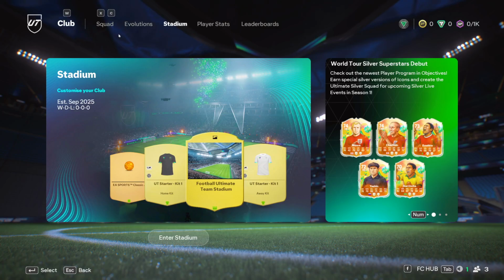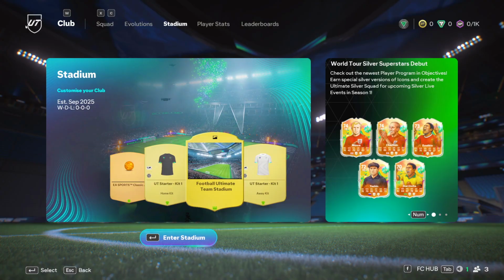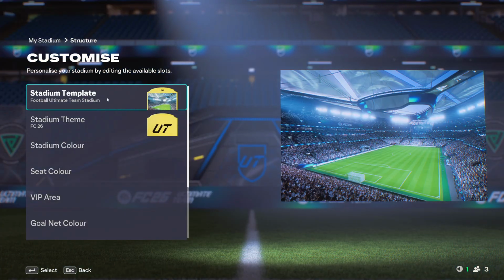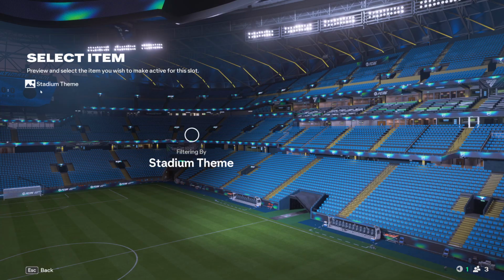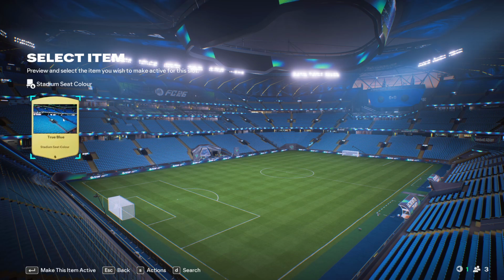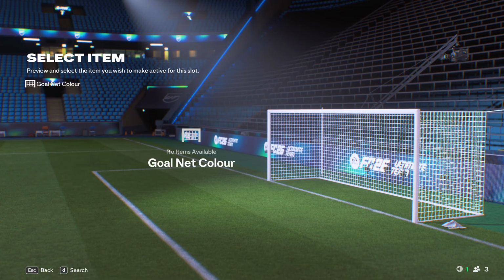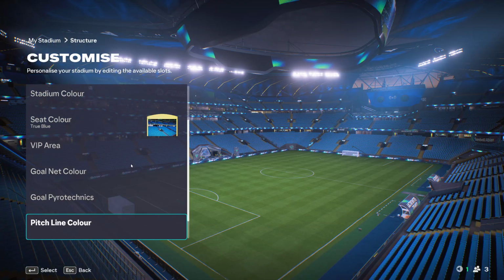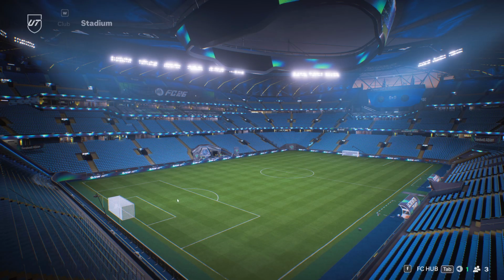FC 26 Ultimate Team - How to Customize Stadium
Personalize your home stadium in FC 26 Ultimate Team to reflect your style.
Learn how to change stadium features and design in FC 26 Ultimate Team.
Create a unique match-day experience in FC 26 Ultimate Team with this simple tutorial.

You'll also find other videos about FC26 on my Channel, so feel free to check out what tutorials I've recorded for you.